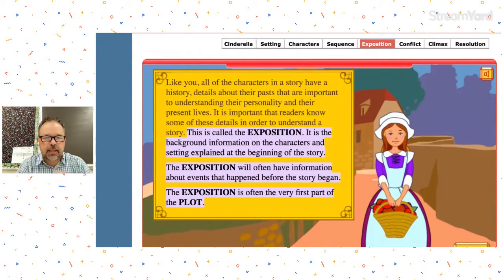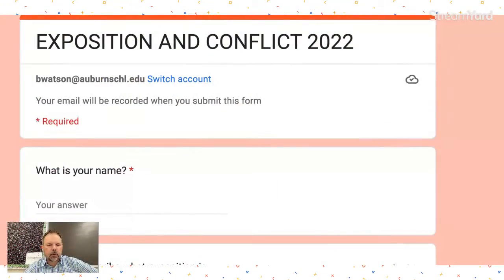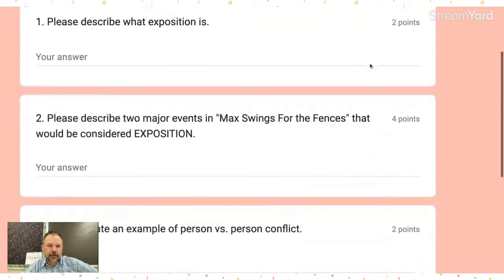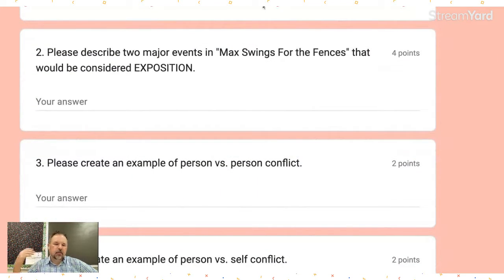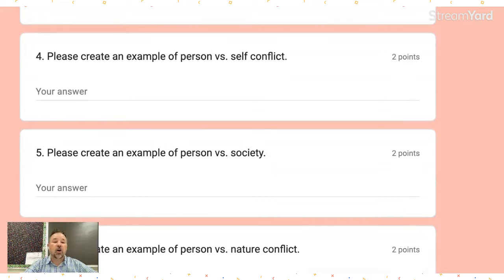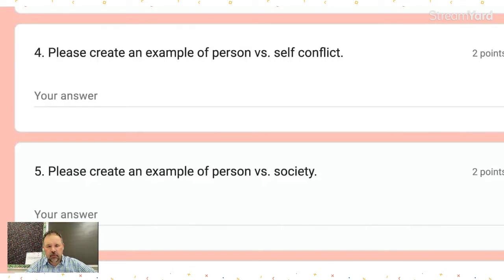Exposition and Conflict